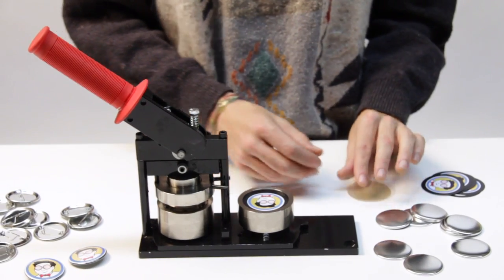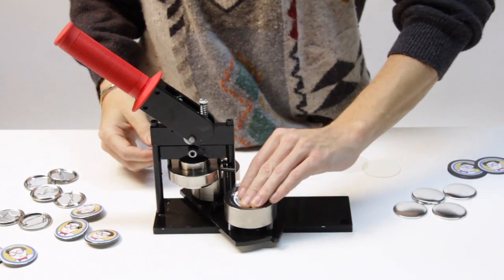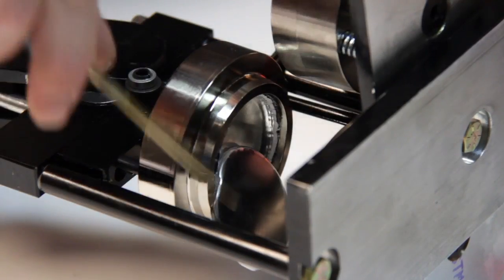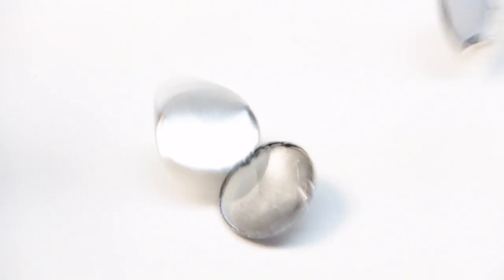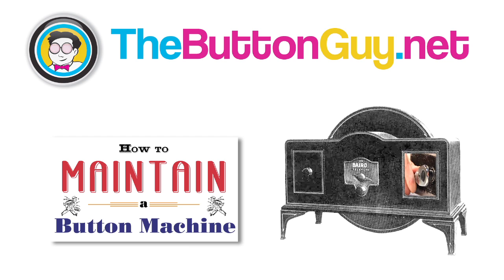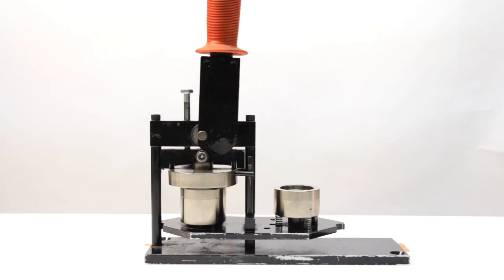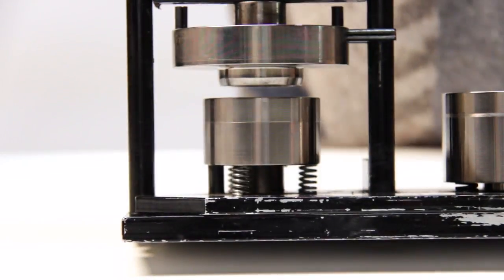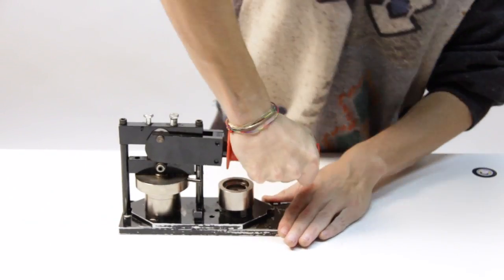How to Un-jam a Button Maker